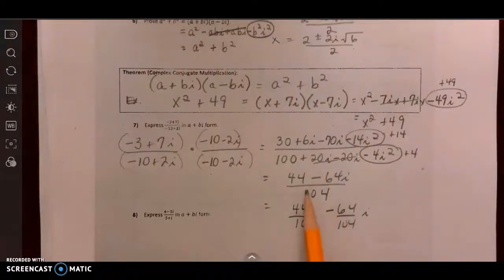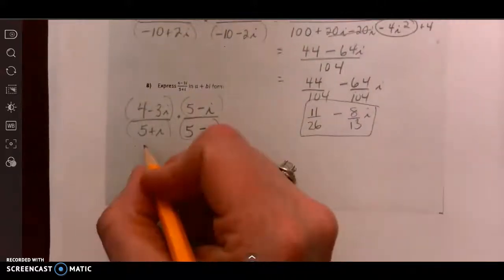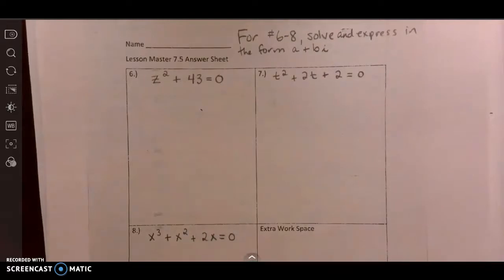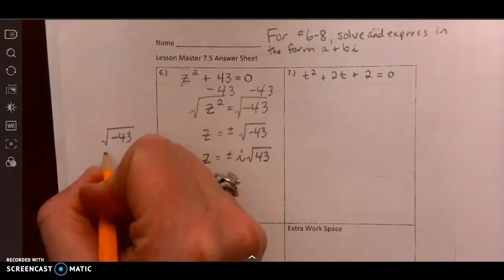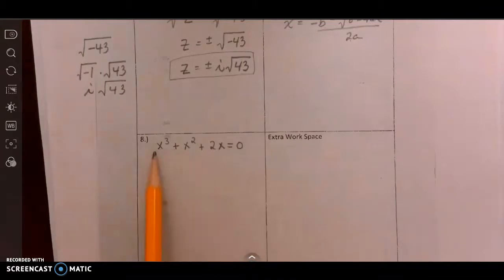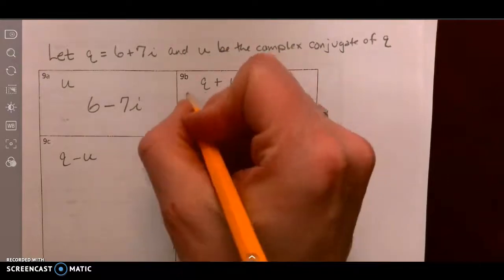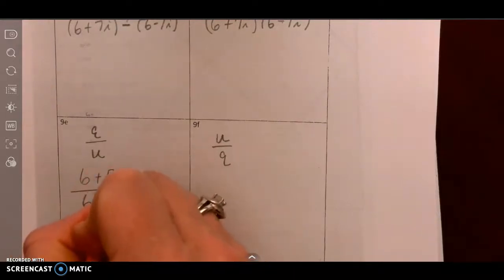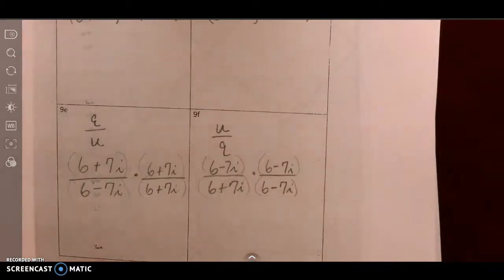7.5 Complex Numbers end of notes and Lesson Master 7.5 help